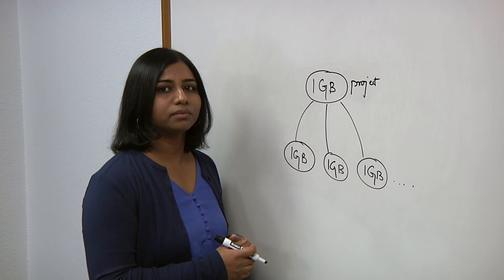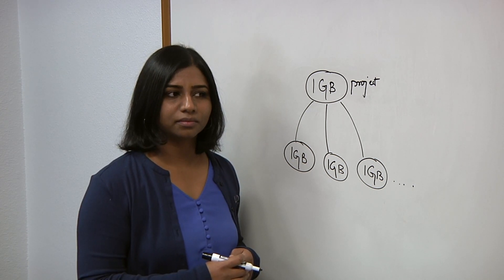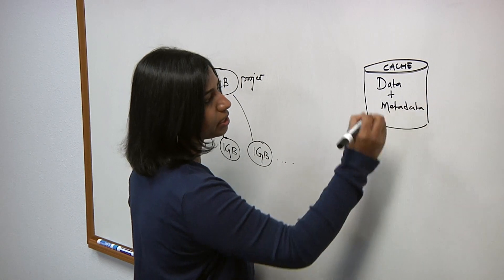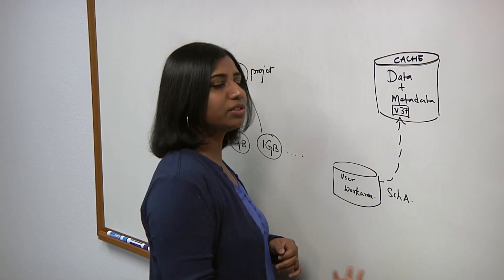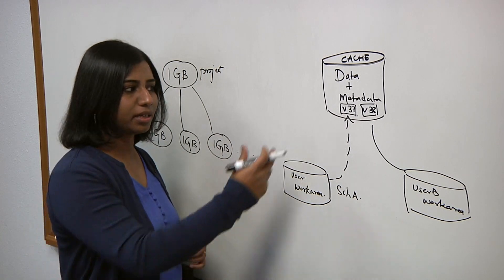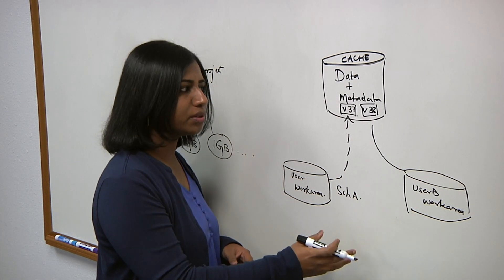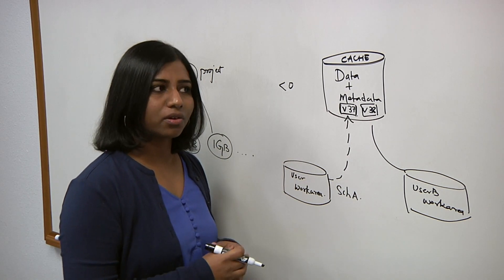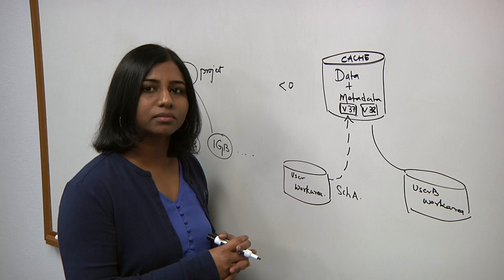Network Storage Optimization For IP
Prathna Sekar, technical account manager at ClioSoft, talks with Semiconductor Engineering about managing large quantities of data, particularly as colleagues are checking in data during the design process, how to organize that data, and how to reduce the amount that needs to be stored.